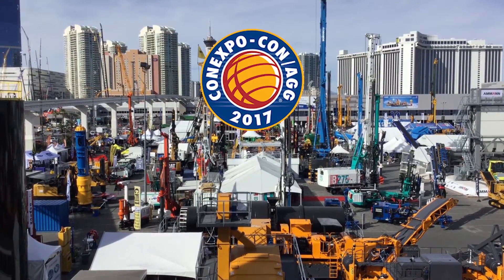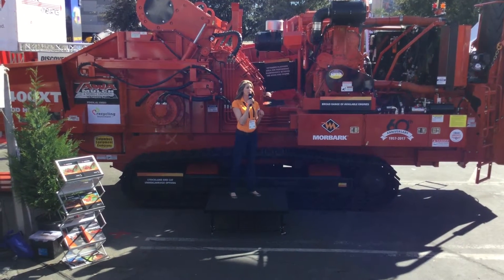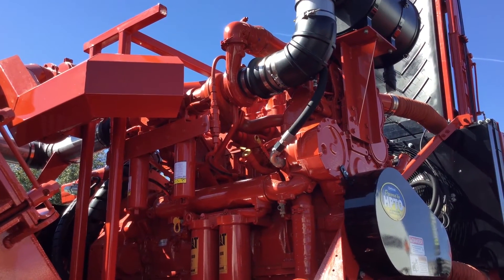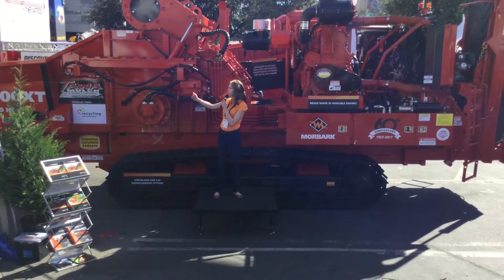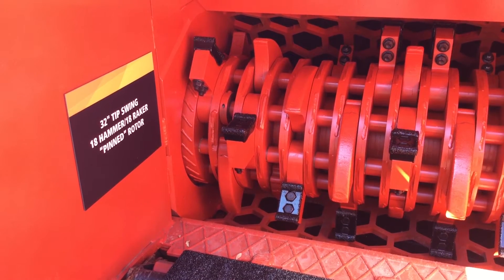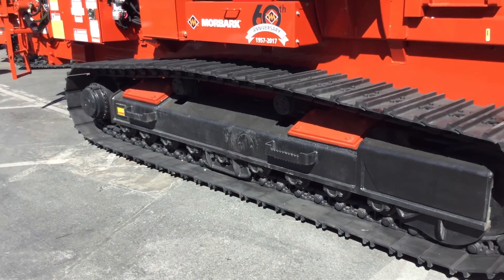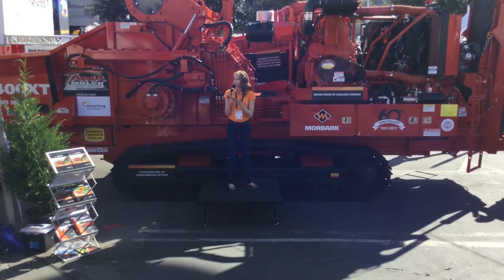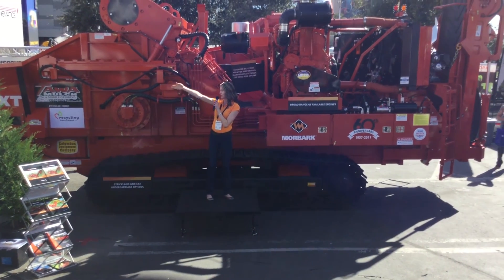Morbark at ConExpo 2017: Unveiling the 3400XT Wood Hog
The 3400X Wood Hog provides many customer-friendly features while staying true to Morbark's proven technology. One of the most important features of the 3400X is that it can be made as narrow as 8’4″ (2.53 m), making it within the legal transport width in any country.

During development, Morbark listened closely to customer feedback to ensure customers the versatility, features, and global ease of transport they needed. The 3400X is also available with electric power, furthering it's flexibility for multiple applications.